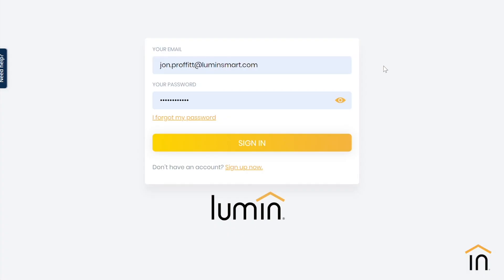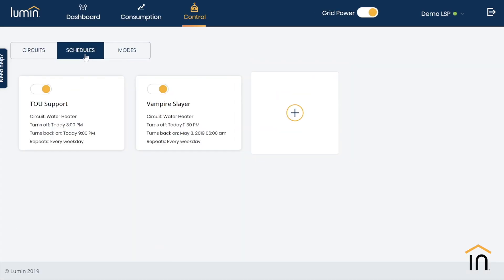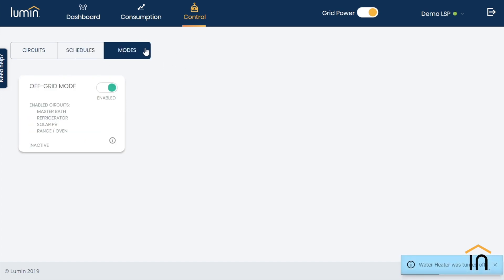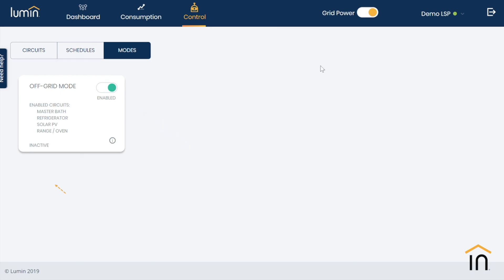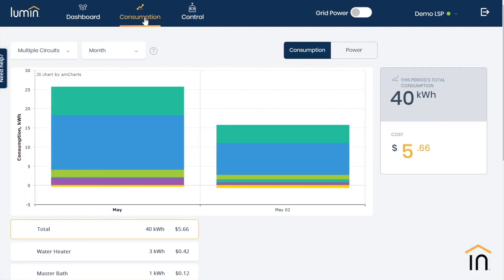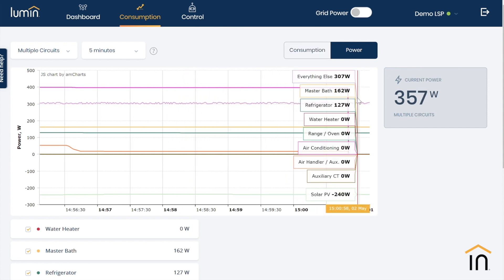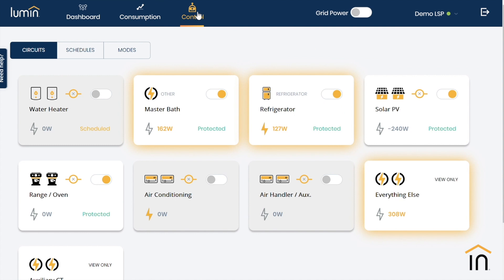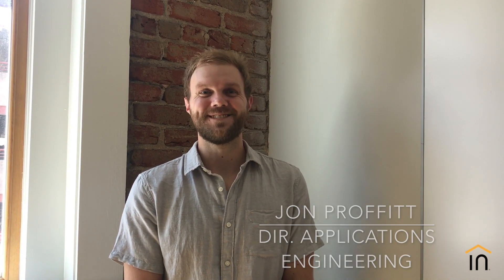Illuminations: Off Grid Mode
Jon Proffitt, Lumin's Director of Applications Engineering, demonstrates Off-Grid Mode, a feature of the Lumin Energy Management Platform.